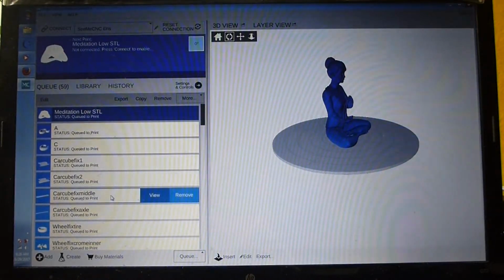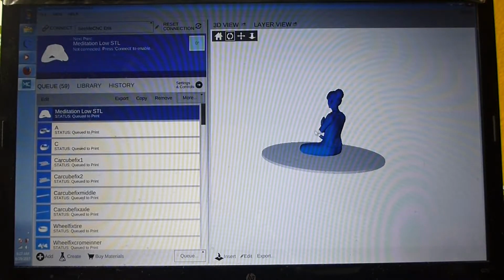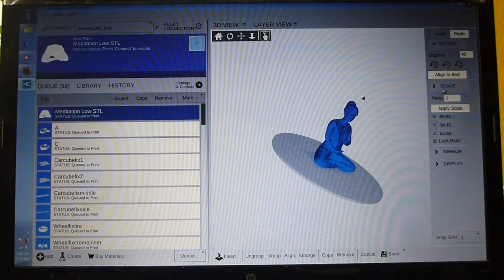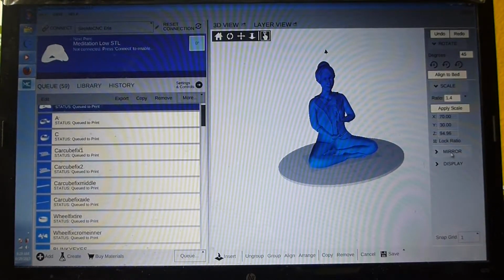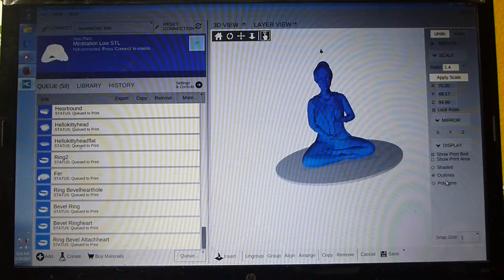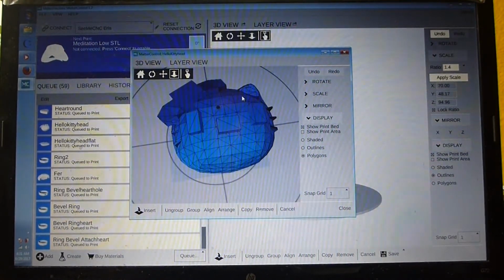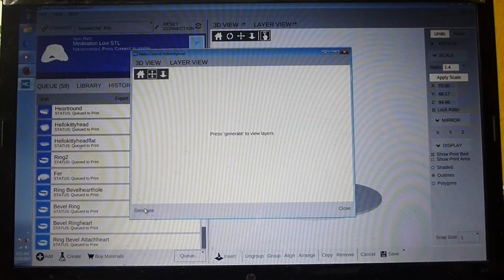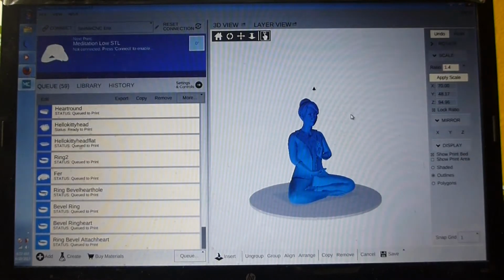See Me CNC Eris How to use Mattercontrol for beginners 2